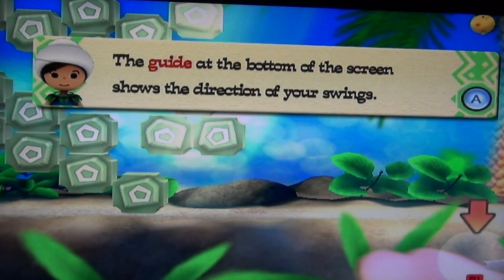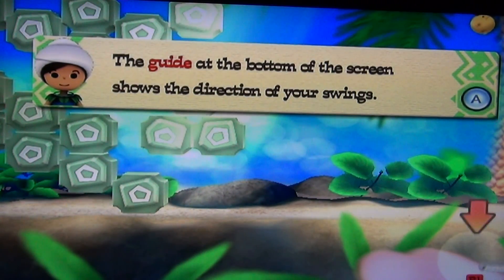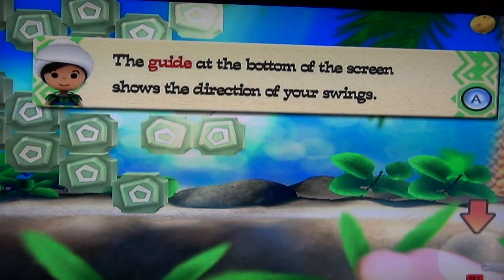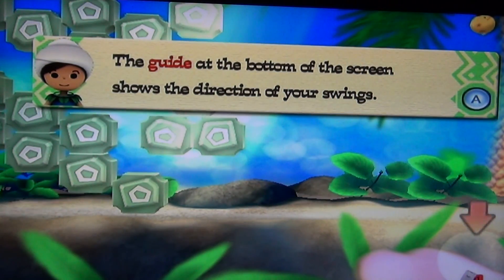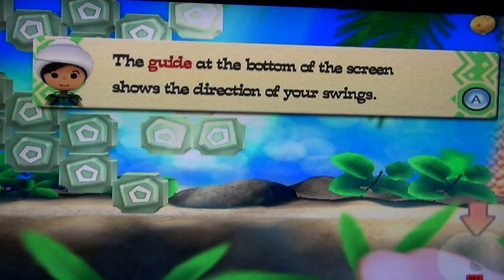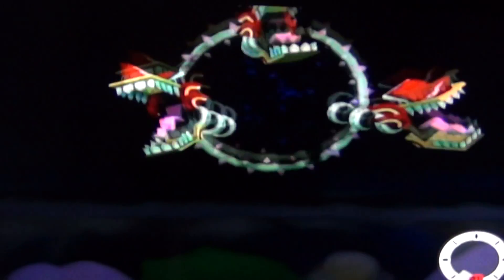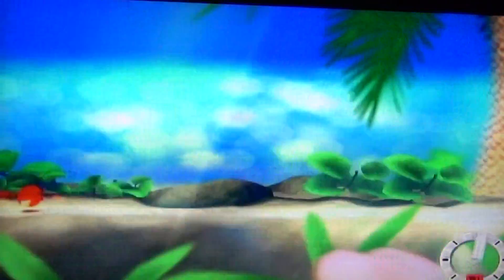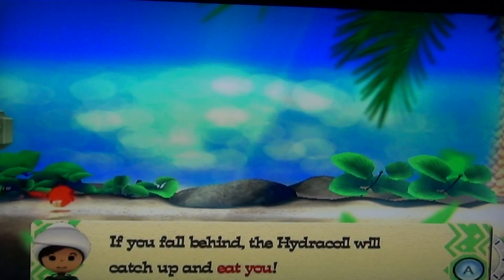OnlineVideoGames - Rare Epic Nintendo Wii FlingSmash PlayThrough / WalkThrough Review Part 5